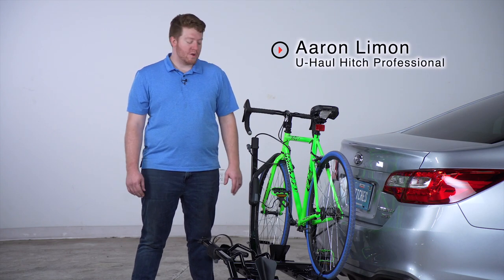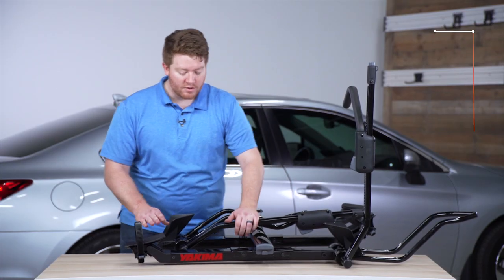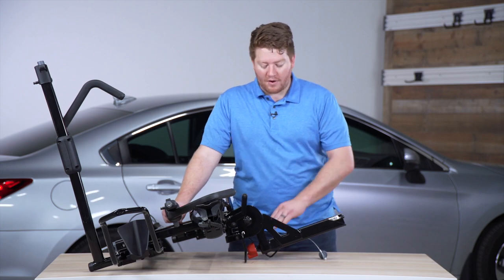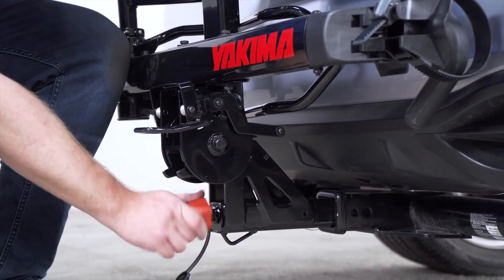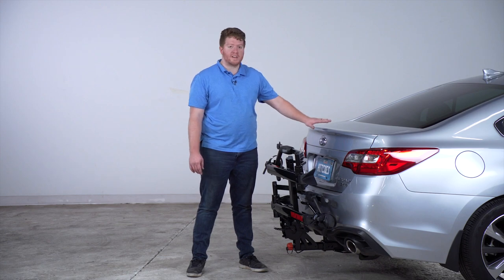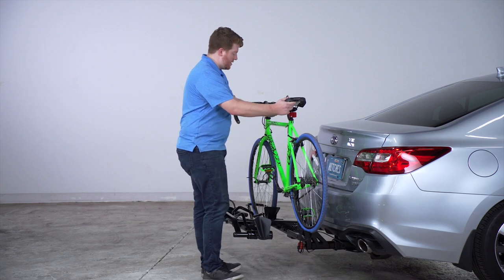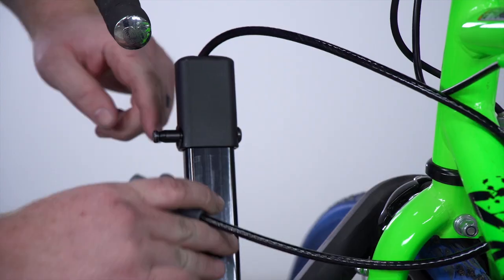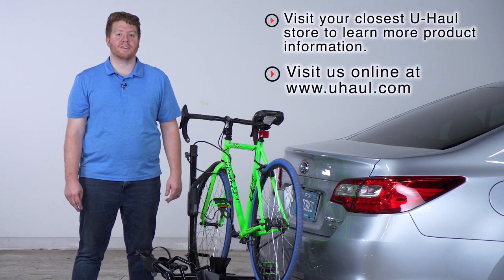Yakima Holdup EVO 2 Bike Rack Review and Demo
Fast, secure, and easy to use, the HoldUp EVO is built to handle new bike standards, like fat tires and boost hubs, but it easily carries the classics too. The StrongArm hook secures the bikes at their wheels, protecting carbon frames and painted surfaces. Tilt the rack with bikes loaded for quick rear-of-vehicle access using the new easy to reach tilt lever and KickStart™ foot pedal. The super-simple locking SpeedKnob™ makes install a tool-free breeze and included SKS bike locks keep your mind at ease. The bike trays are easily adjusted to help prevent bike-to-bike contact and interference. This rack accommodates most bikes including fat tire, mountain, road, hybrid, women’s, BMX, Kids’ and E-bikes under 50 pounds.

-Fits 1.25” receivers

-Fits 20” to 29” wheel sizes and tires up to 5” wide

-Accommodates disc brakes, through axles, boost hubs, and full suspension bikes